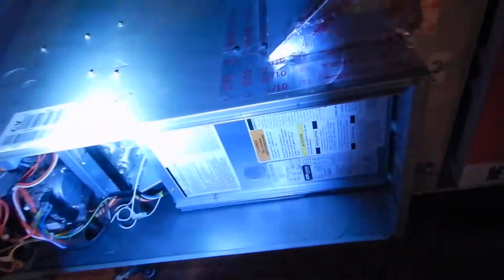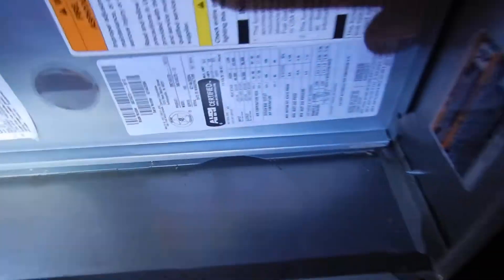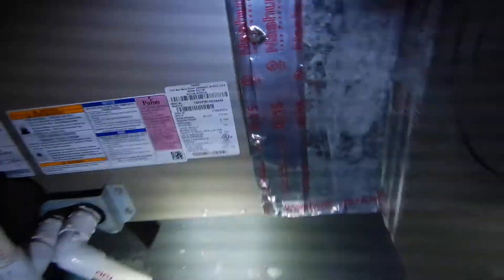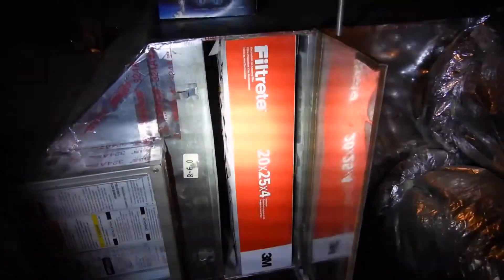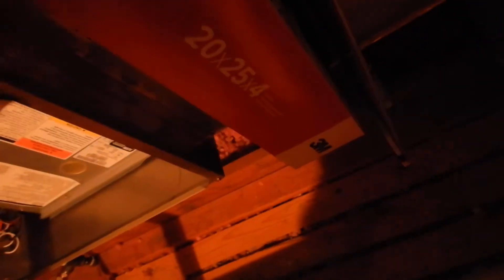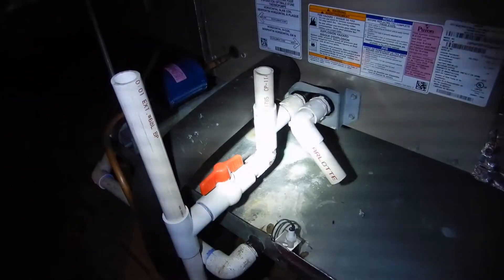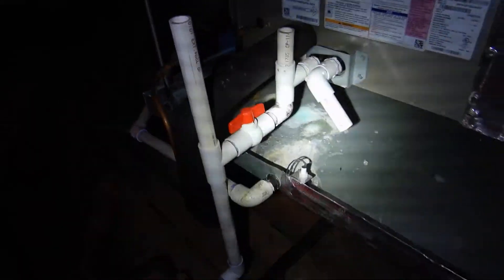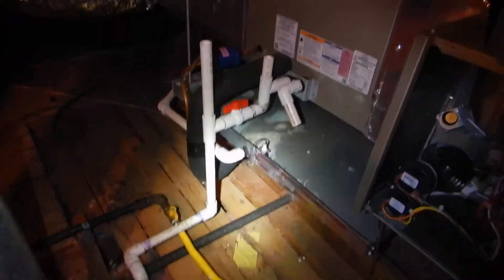3A. 80's N Dallas Downstairs HVAC Indoor Air Handler